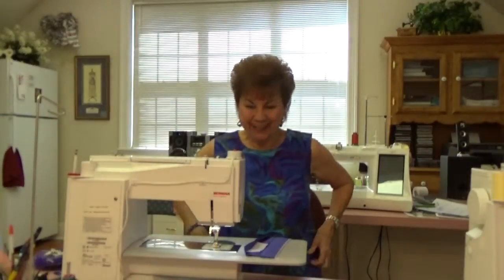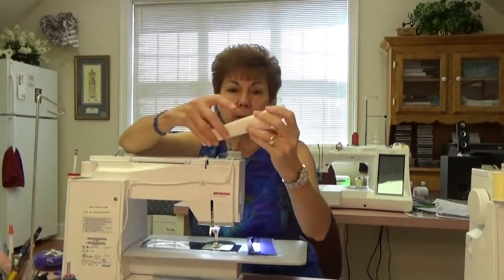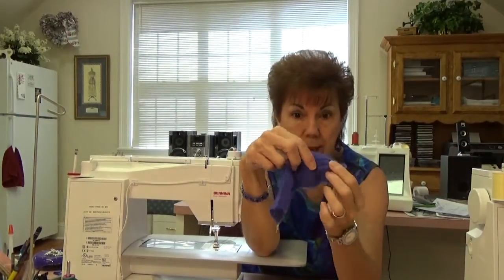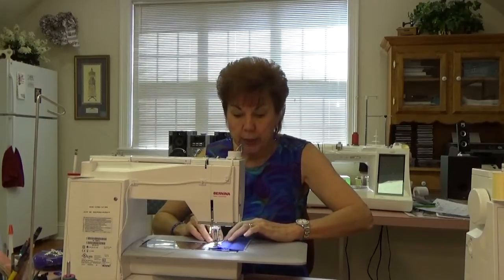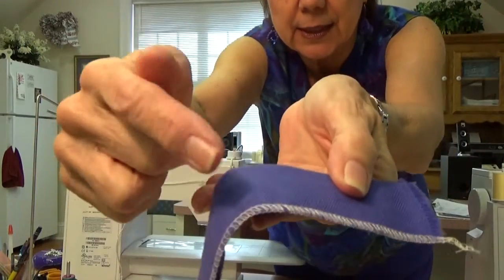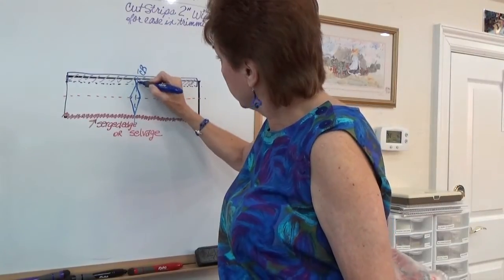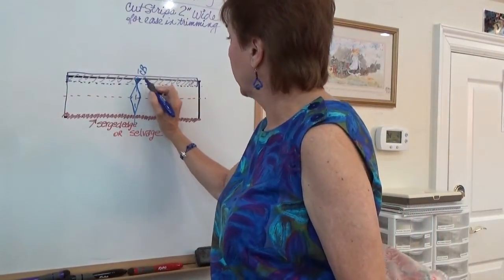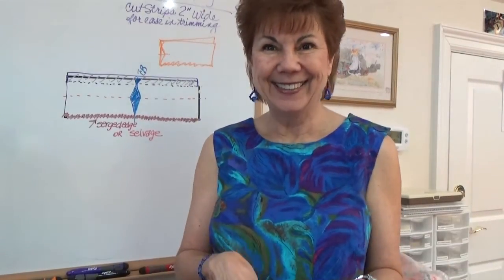Sway Back Waistband Fix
How to put a sway back correction into the center back of a waistband before attaching it to your pants by request of readers of my blog.